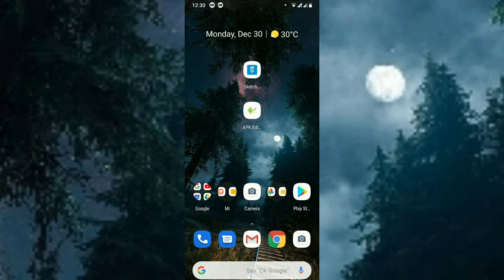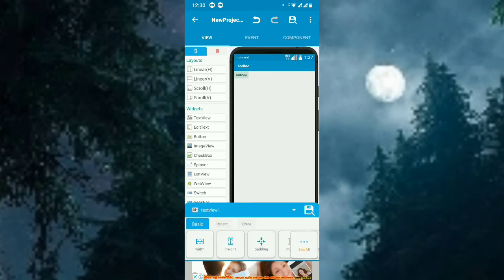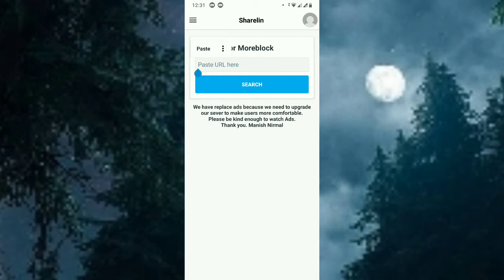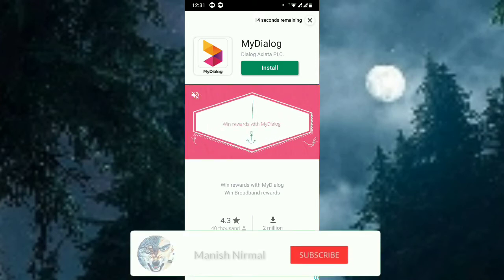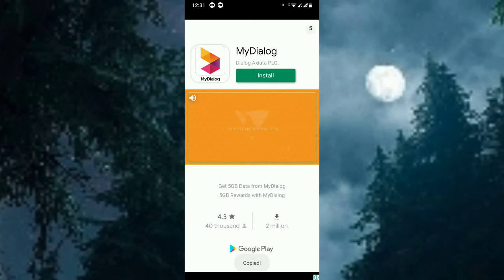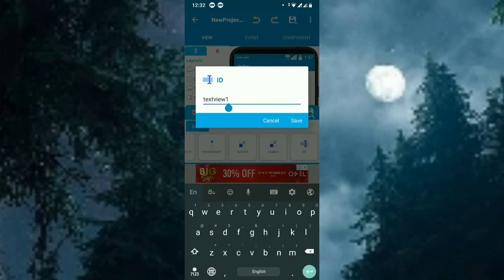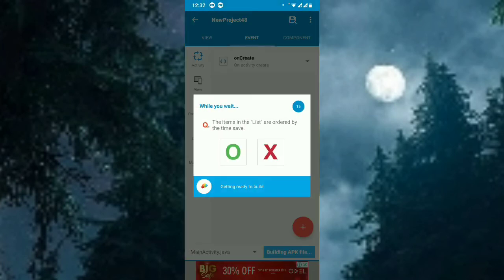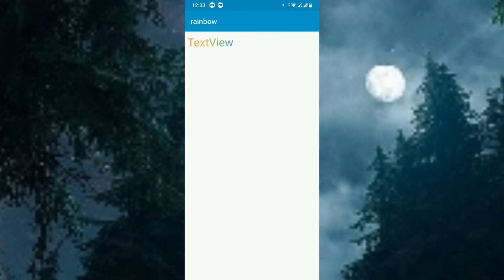How to set rainbow color in textview on sketchware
▂ ▃ ▄ ▅ ▆ ▇ █ ♛ Read Me ♛ █ ▇ ▆ ▅ ▄ ▃ ▂

Source Code Available Link :-

Copy the above link in sharelin application to get the moreblock.